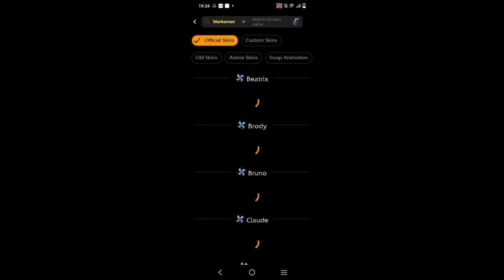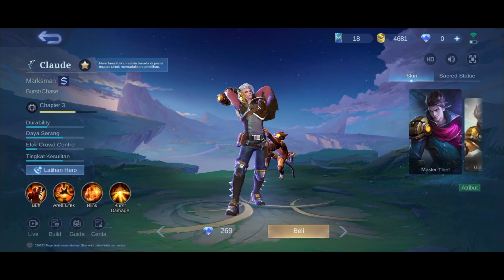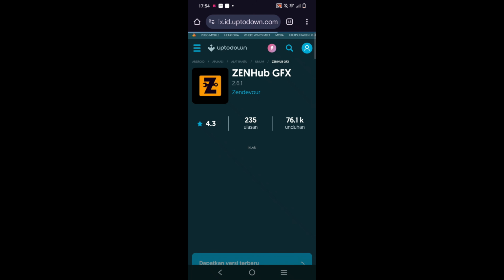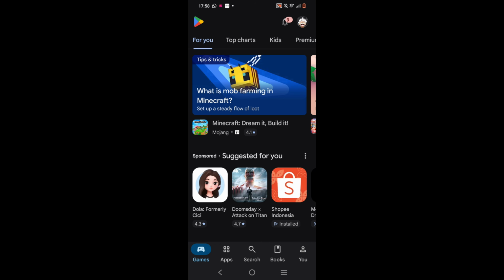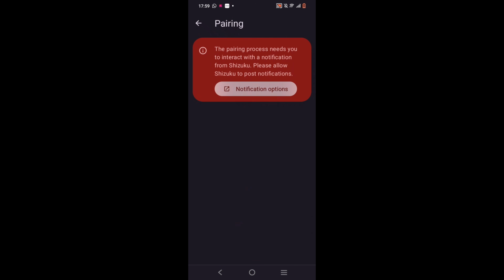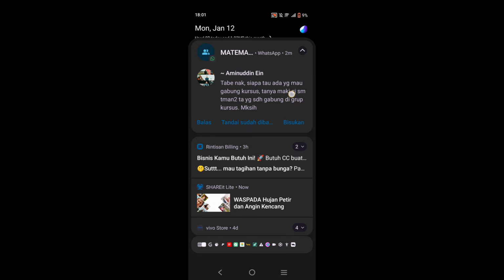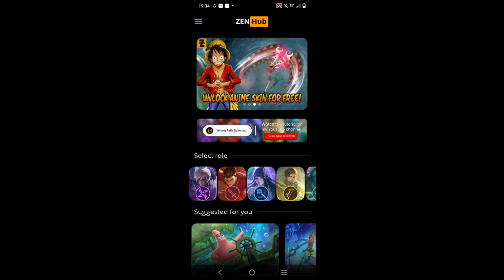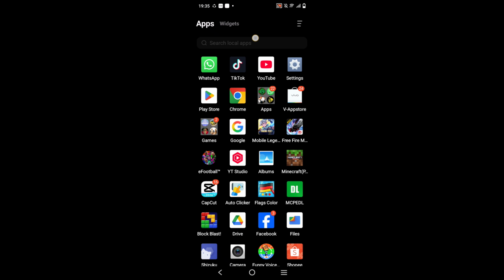How to Use ZenHub GFX with Shizuku | Fast Mobile Legends Skin Preview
In this video, I will show you how to use ZenHub GFX with Shizuku to preview Mobile Legends skins easily and quickly on Android.

ZenHub GFX is a powerful skin injector app that allows you to preview hero skins in Mobile Legends without complicated steps. By using Shizuku, the injection process becomes much faster, smoother, and more stable.

In this tutorial, you will learn:
– How to download and install ZenHub GFX
– How to set up Shizuku on Android
– How to connect ZenHub GFX with Shizuku
– How to preview Mobile Legends skins instantly

This method works on most Android devices, including Android 13, 14, and newer versions.